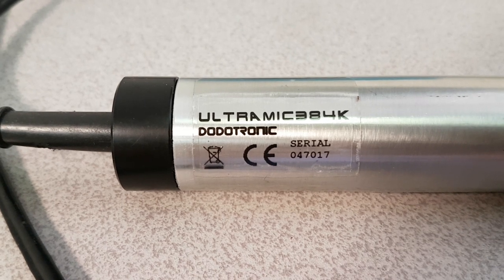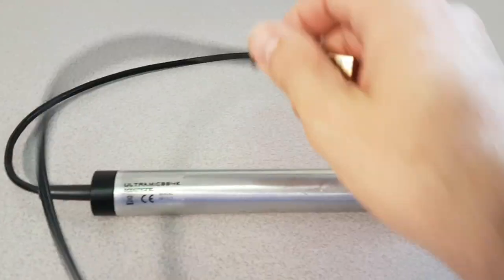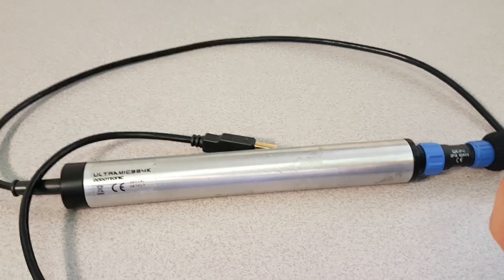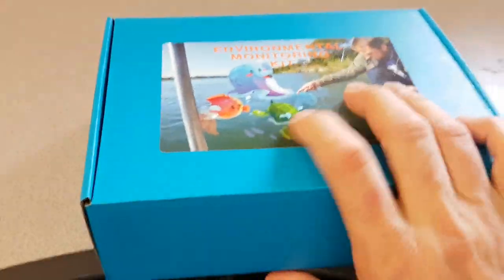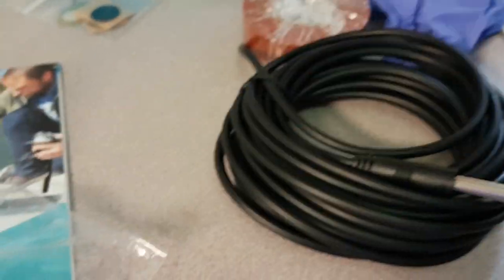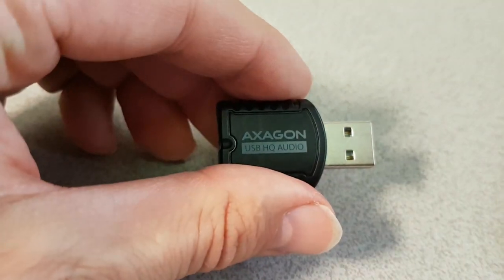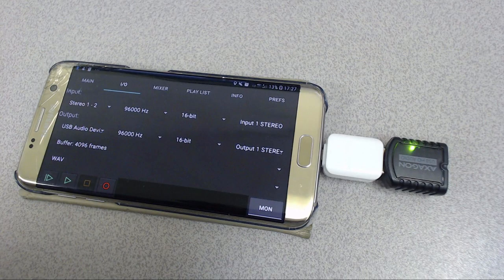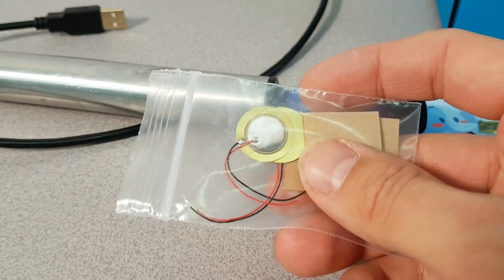Hydrophone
When a microphone needs to record under water, you need a hydrophone and so we need to build one.

Rather than re-inventing the wheel, we bought a kit.

Here is the 96kHz 24bit USB adaptor that can be used with Android phone

Here is the Android software for recording from USB adaptors